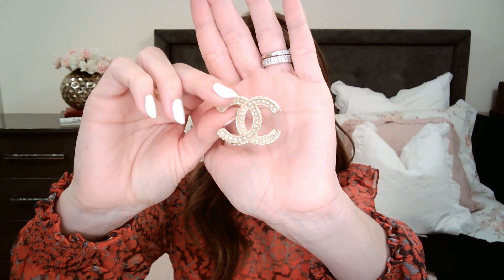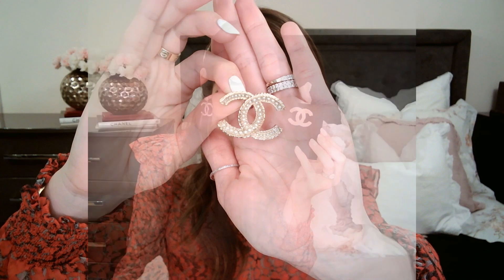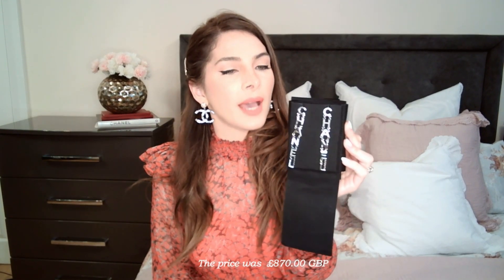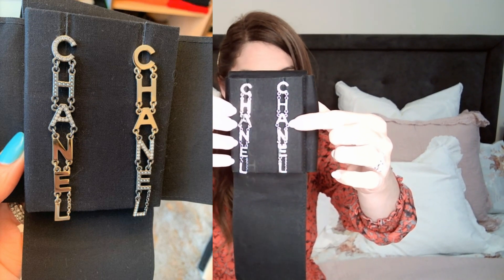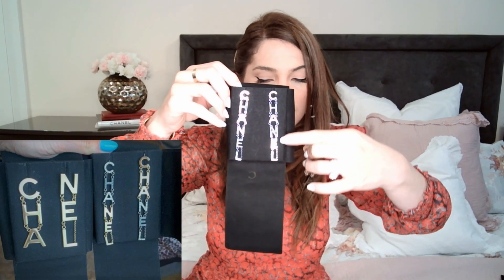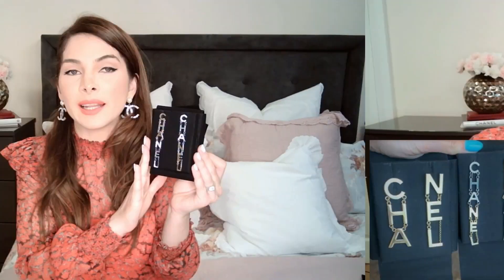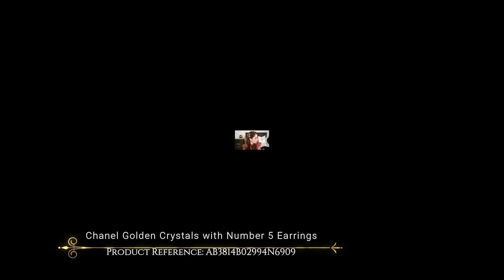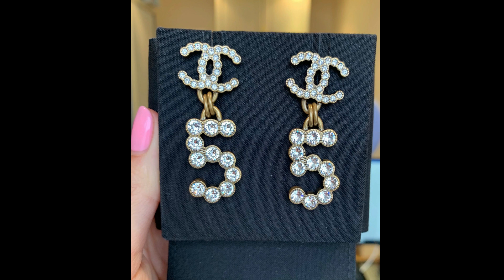Chanel Costume Jewellery Collection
Hi Guys. I'm so excited to share with you my first YouTube Video featuring my entire Chanel Costume Jewellery Collection.

I have tried my best to include as much details as possible about each item featured in this video including product's code, pricing and measurements, so I hope it will be helpful to you. Unfortunately most of these items are no longer available at Chanel's website, therefore I have not included links for them. Please note that the product code for those items I purchased at the Chanel Boutique in Harrods are provided with shorter number of digits (as per displayed in my original receipts).

I hope you like the video and hopefully I see you soon in my next one :)

🌸 WHAT I AM WEARING FOR THIS VIDEO

Chanel Earrings 2020SS Pre Collection (Product code: AB3364B02424N6121)

Mac Studio Fix Sculpt and Shape Contour Palette Light/MediumStudio Fix Sculpt and Shape Contour Palette Light/Medium

🌸  YOUTUBERS/INSTAGRAMARS MENTIONED